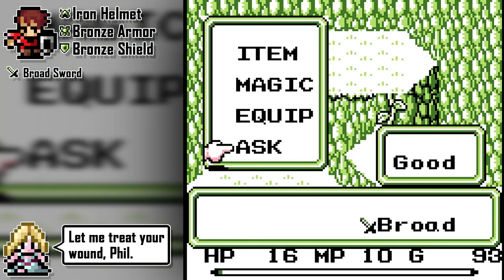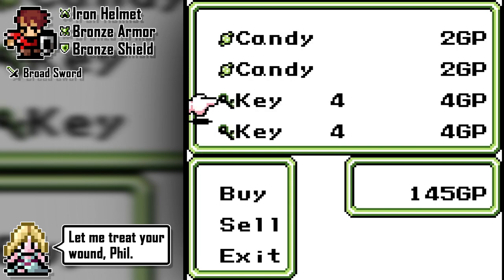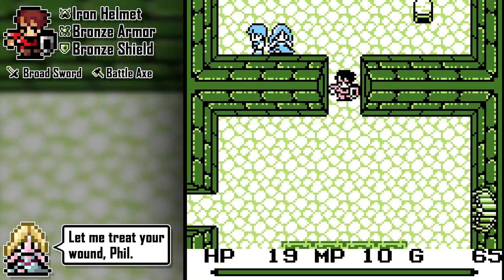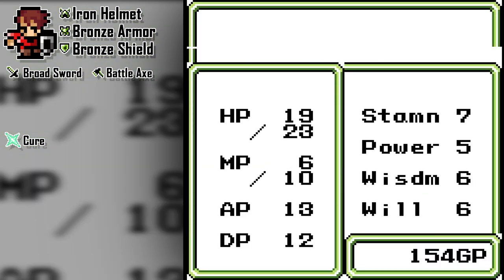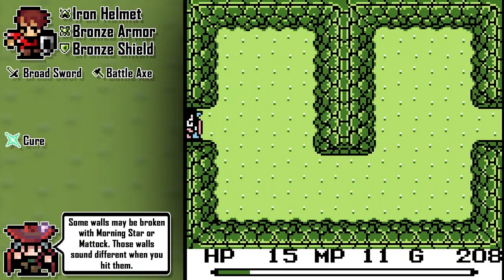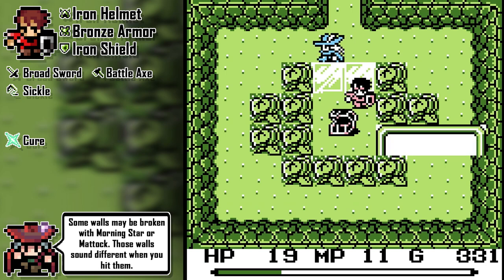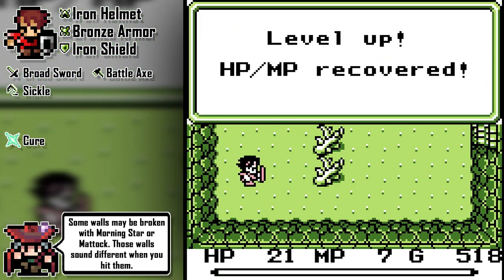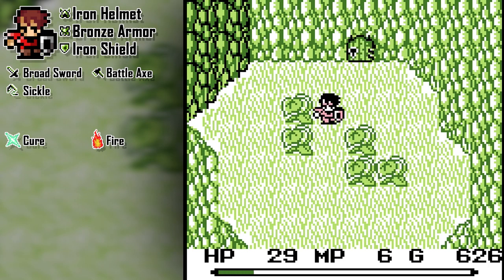Final Fantasy Adventure - 2 - The Mysterious Man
In the Empire of Glaive, a gladiator-slave is forced to fight monsters controlled by the Dark Lord. Phil searches through a dangerous world for a girl with a sacred pendant, which must stay out of the Dark Lord's hands, otherwise the source of all life itself, the Tree of Mana, will be doomed.